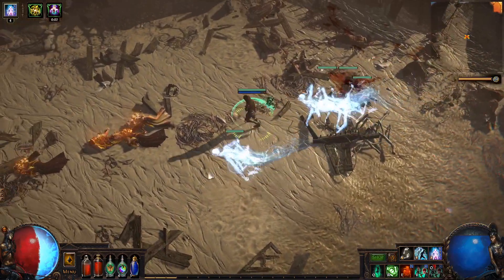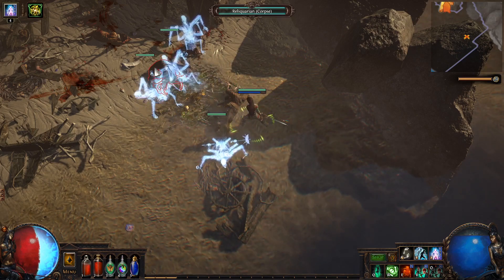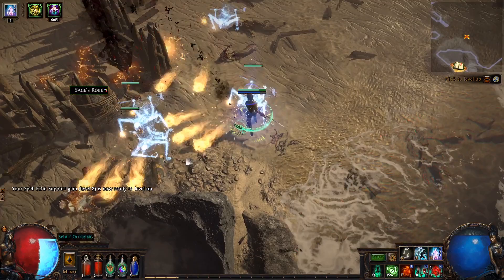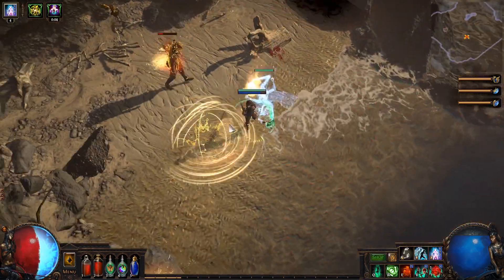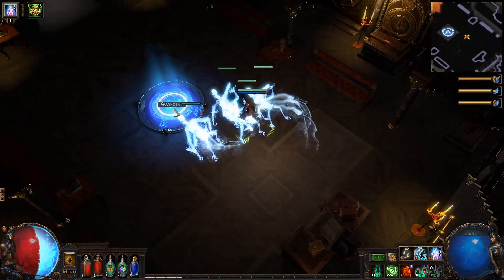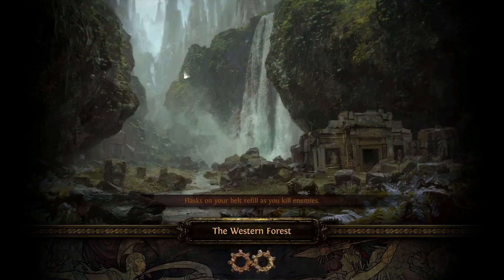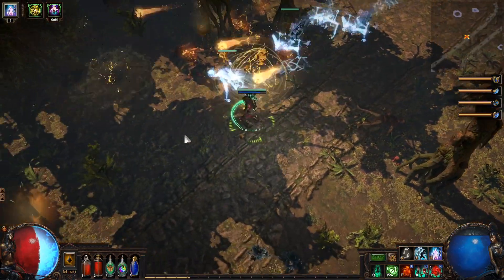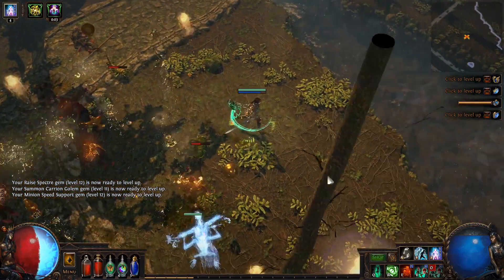Path of Exile Special Rare Spectres Reliquarians! Amazing and Awesome! Lamp Summonin!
This is a "Special Spectre" Special Spectres are rare and have unusual ways of finding them or summong them. Some are extremely rare in that they may be only found, not desecrated, some like these Reliquarians are only find in very rare zones and odd spawn positions, like over ledges in reliquary!
Hope ya enjoy these amazing Spectres that few ever use or see.